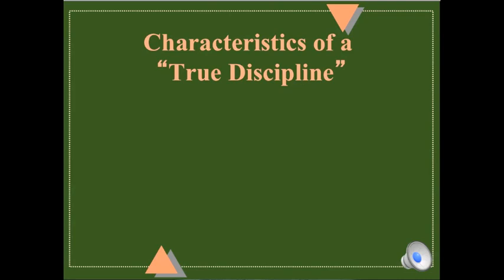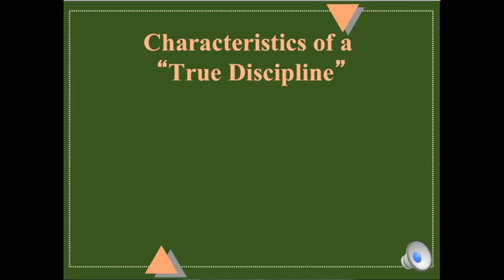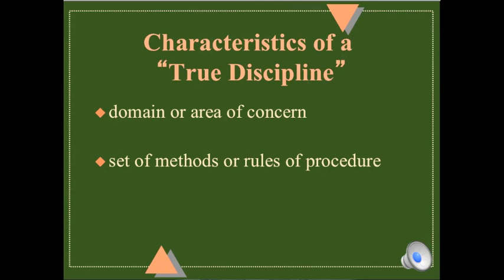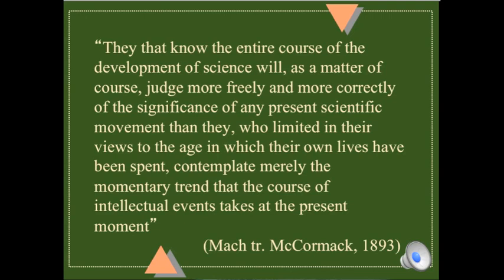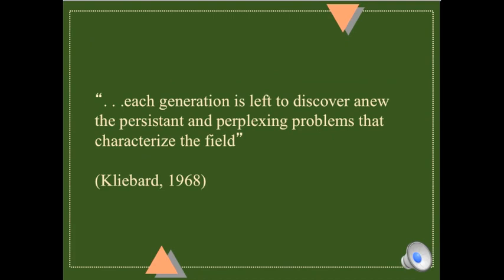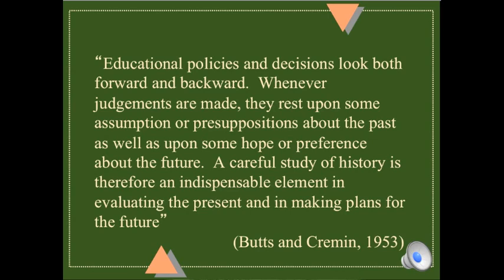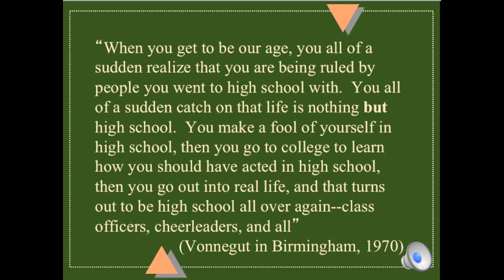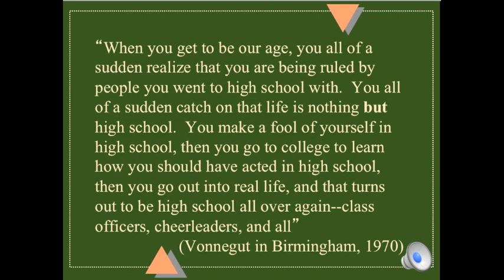1 History of HIED in US Module 1 - Introduction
This is the introduction to Module 1 for the class on the history of higher education in the United States. The distinguished speaker is Dr. Bill Ogden, Professor Emeritus at Texas A&M University Commerce.